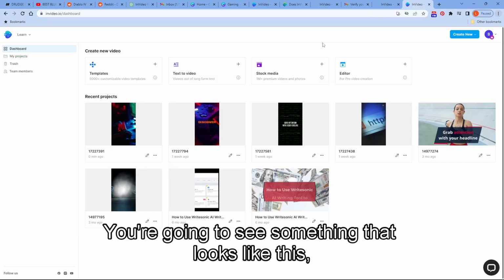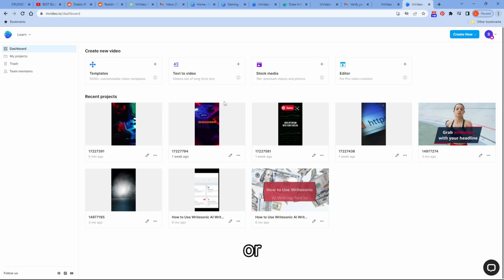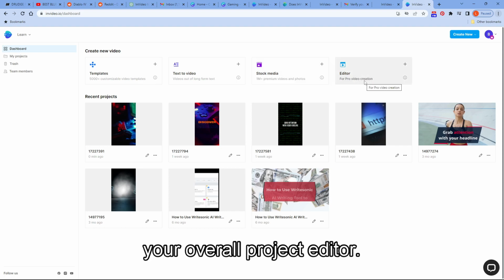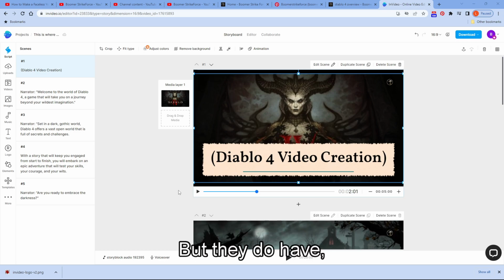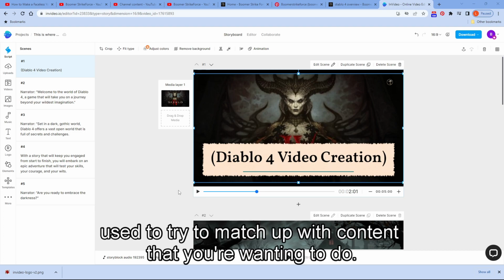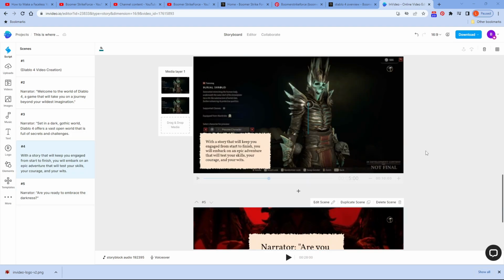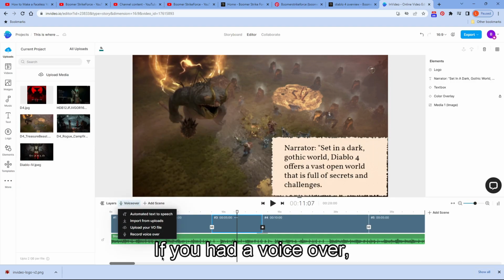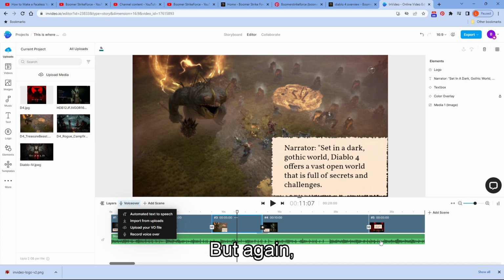How to Create Amazing Videos with InVideo | In-Depth Tutorial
Description: InVideo is a powerful video editing software that allows you to create stunning videos quickly and easily. In this in-depth tutorial, we will show you how to use InVideo to create amazing videos for social media, marketing, and more. From editing and adding text to adding images and music, we'll cover everything you need to know to make professional-looking videos with InVideo. Whether you're a beginner or an experienced video editor, this tutorial will help you take your video creation skills to the next level.

InVideo, video editing software, video creation, social media, marketing, tutorial, professional-looking videos, beginner, experienced video editor.